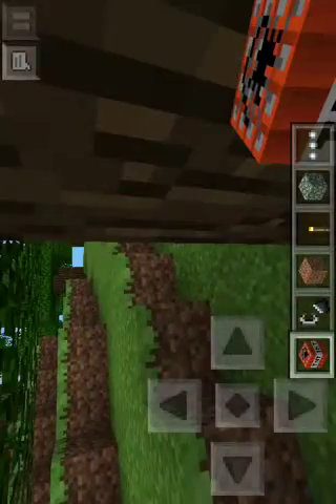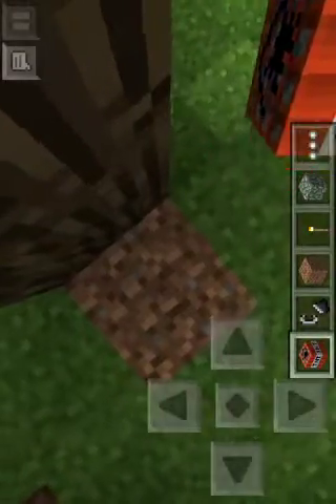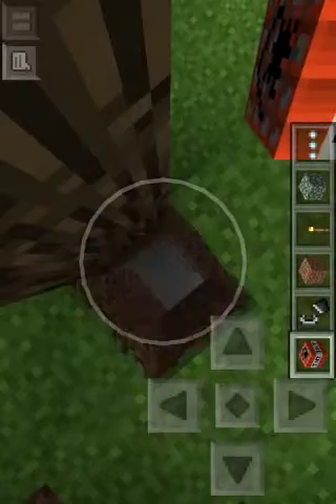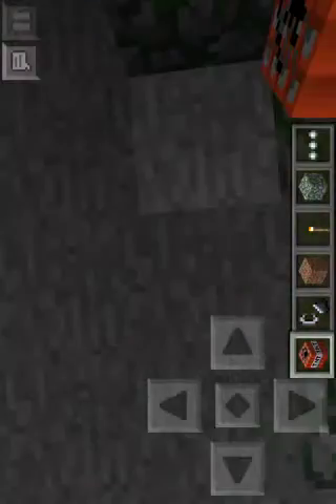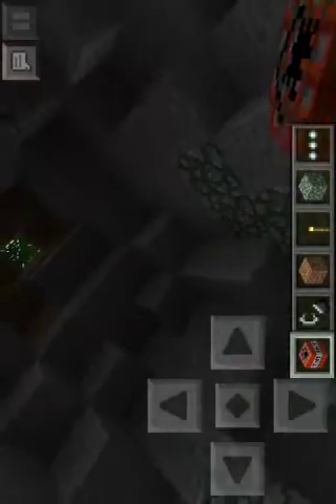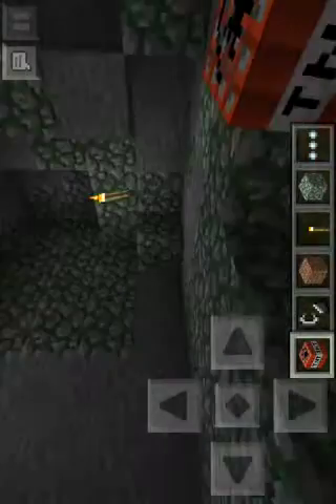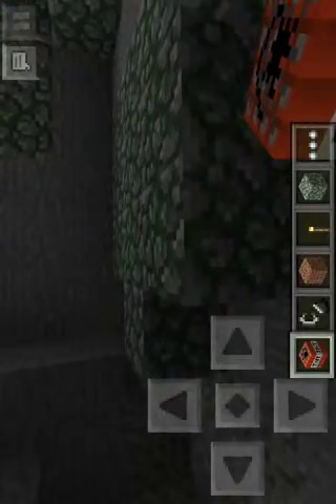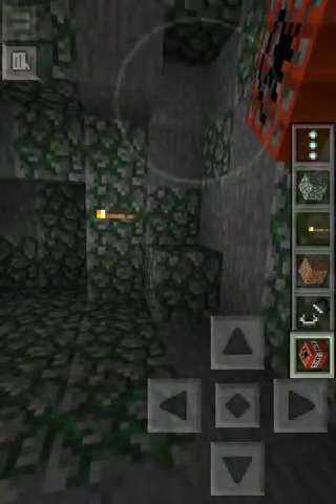How to get herobrine in minecraft pe with a seed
The seed is: herobrinespawn